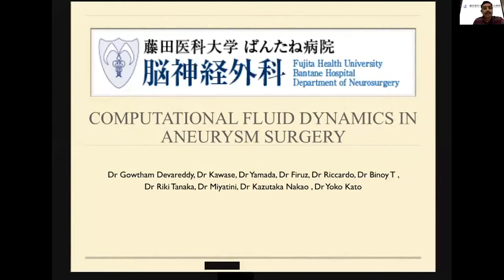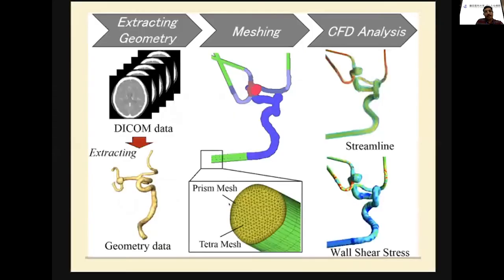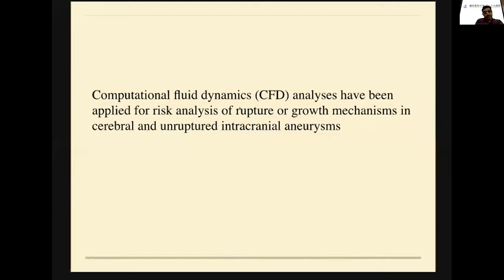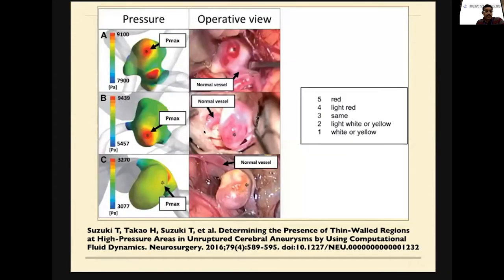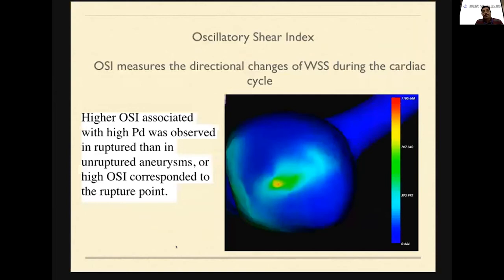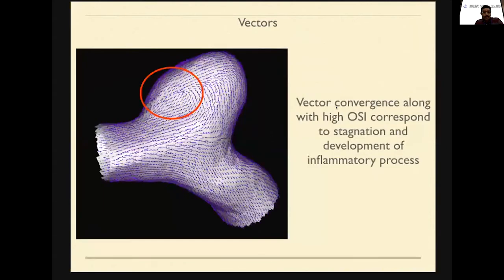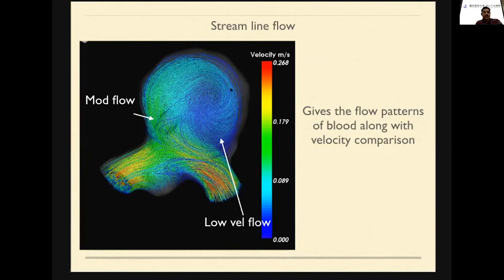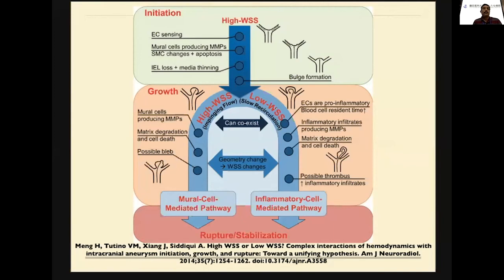Computational Fluid Dynamics In Aneurysm Surgery Gowtham Devareddy